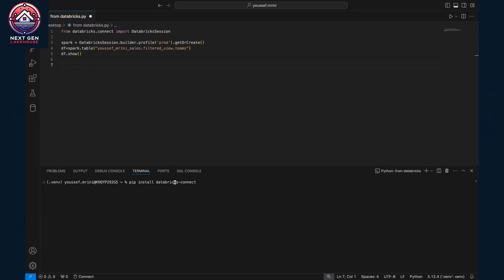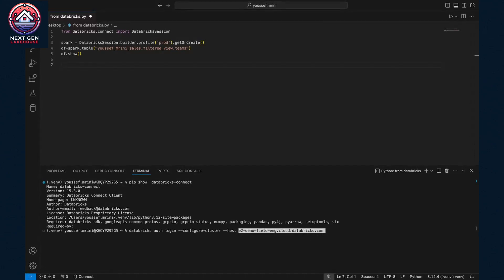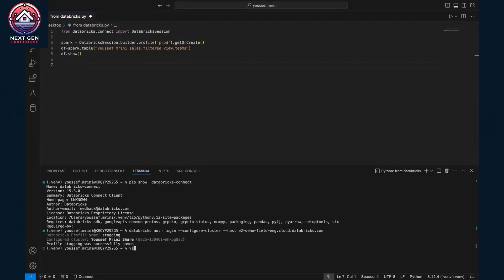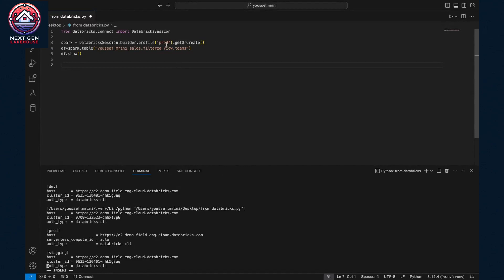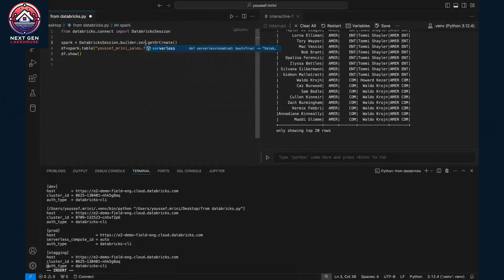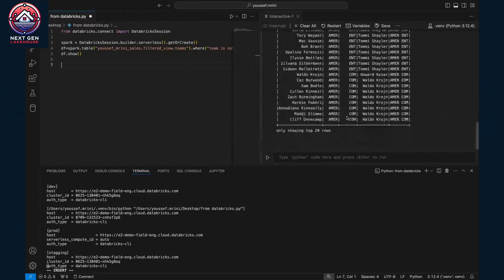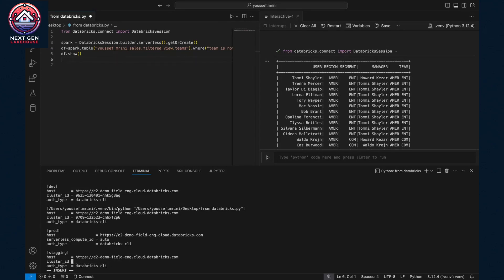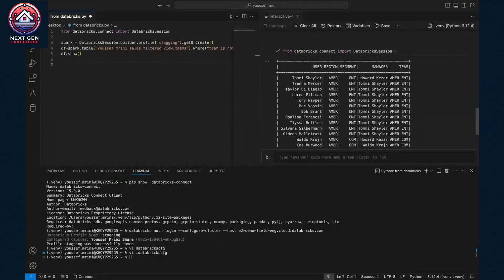Getting Started with Databricks Connect and Serverless Compute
When setting up Databricks Connect, it's essential to pin a specific version to ensure seamless compatibility with your Databricks Runtime version. This proactive approach guarantees that your code remains stable and functional, even when new versions of Databricks Connect are released. By pinning a version, you can avoid potential disruptions and ensure a smooth experience. Today the version to be used with serverless is 15.1

Chapters
 • 0:00 - Introduction to Youssef & Databricks Connect V2 Overview
• 1:50 - Installing and Upgrading Databricks Connect
• 2:40 - Initial Configuration: Logging In and Cluster Setup
• 3:50 - Verifying Configuration and Running on Classic Architecture
• 4:50 - Switching to Serverless Compute: Method 1 (Temporary Profile Change)
• 5:50 - Switching to Serverless Compute: Method 2 (Persistent Config Modification)
• 6:40 - Conclusion

Youssef Mrini, Quentin Ambard, NextGenLakehouse Newsletter
Databricks DeltaLake Delta UnityCatalog ETL Data Engineering